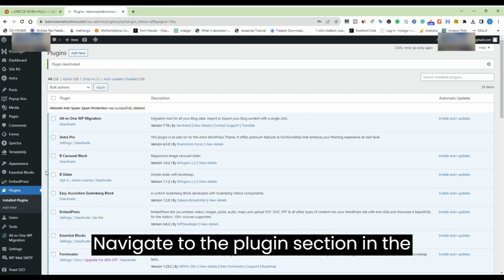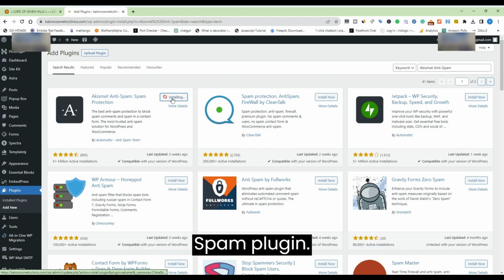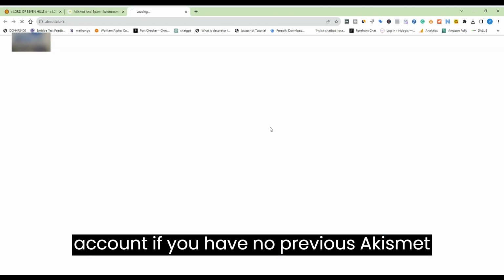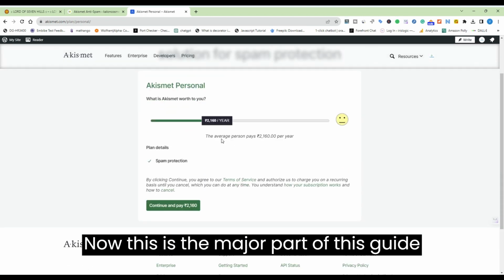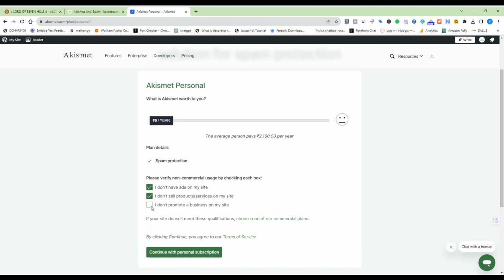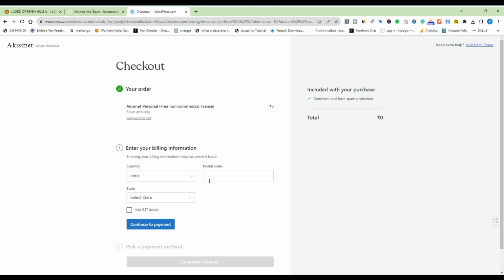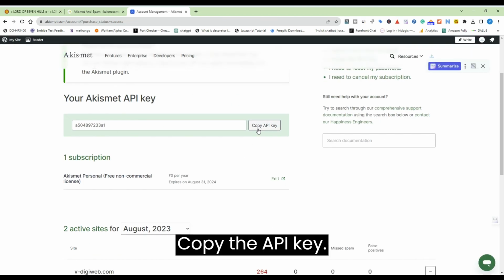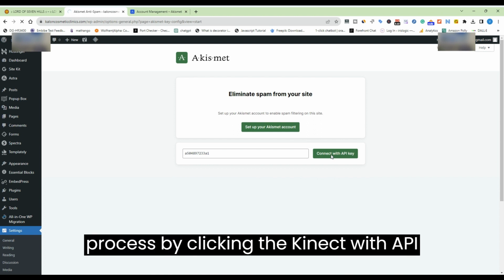How To Get Free Akismet API Key For WordPress Websites | Anti-Spam WordPress Plugin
How To Get Free Akismet API Key For WordPress Websites |
How to Setup Akismet Anti-Spam WordPress Plugin | Free API Key |

🔒 How to Get a FREE Akismet API Key for WordPress Websites 🔒

Are you a WordPress website owner looking to protect your site from spam comments and malicious content? Akismet is the go-to plugin for spam protection, but it requires an API key. In this tutorial, I'll show you how to obtain a free Akismet API key for your WordPress website!

In this step-by-step guide, you'll learn:
📌 What Akismet is and why it's essential for your WordPress site's security.
🔑 How to sign up for a free Akismet account.
🔗 How to generate your Akismet API key.
🛠️ How to integrate the API key with your WordPress website.
🚀 Tips for optimizing Akismet's spam protection settings.

Don't let spam and unwanted content clutter your website. Watch this video to secure your WordPress site with Akismet today!
👁️‍🗨️ Get ready to boost your site's security and create a more pleasant commenting experience. Let's banish spam together! 🚫🗑️